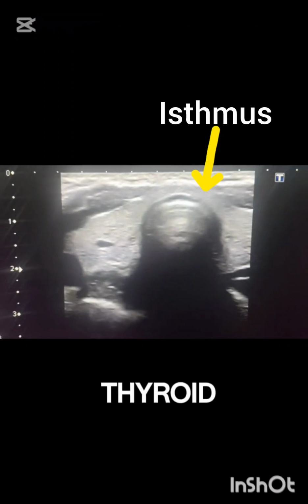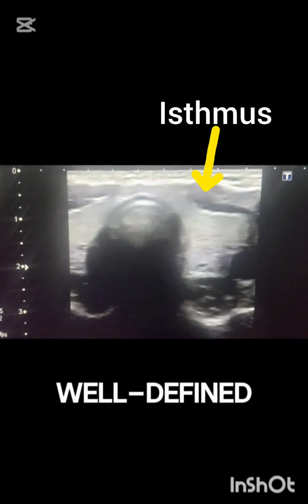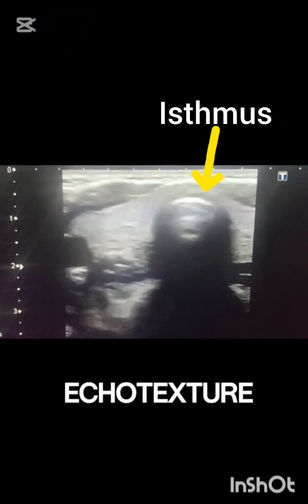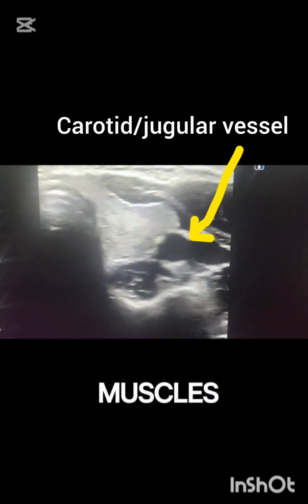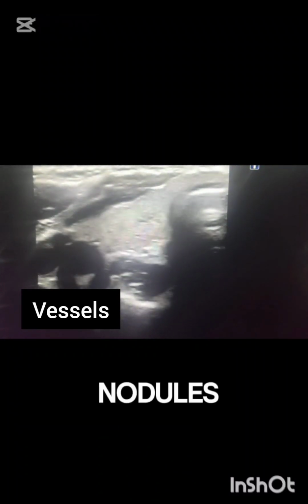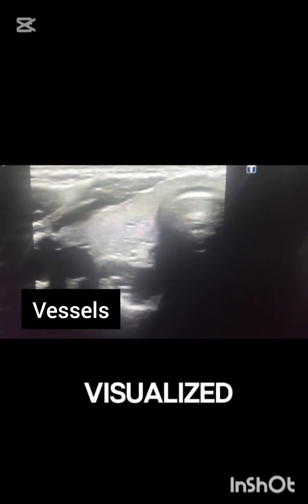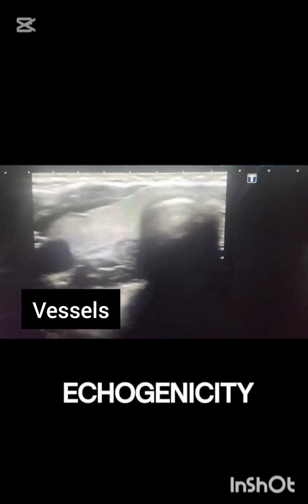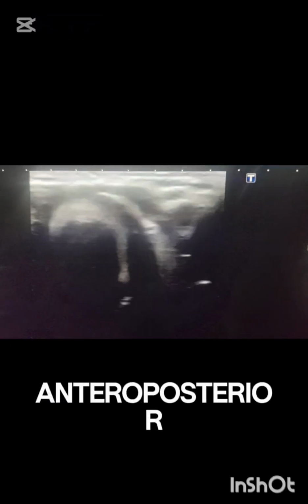Thyroid Ultrasound normal vs abnormal!Thyroid Ultrasound reporting!ultrasoundmadeeasy86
1. Thyroid Ultrasound Scan Explained

2. How to Read a Thyroid Ultrasound

3. Normal Thyroid Ultrasound Findings

4. Thyroid Nodule on Ultrasound Scan

5. Complete Guide to Thyroid Ultrasound

6. Thyroid Scan Report Interpretation

7. Thyroid Ultrasound for Beginners

8. Thyroid Anatomy & Ultrasound Imaging

9. Step by Step Thyroid Ultrasound Tutorial

10. Understanding Thyroid Ultrasound Results